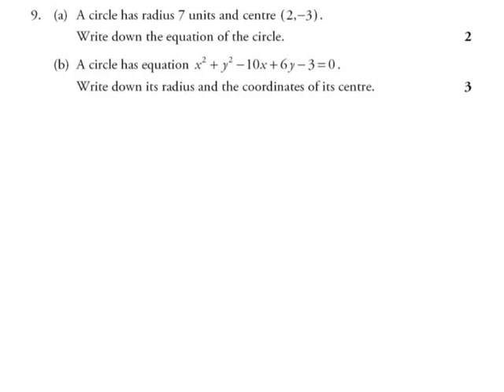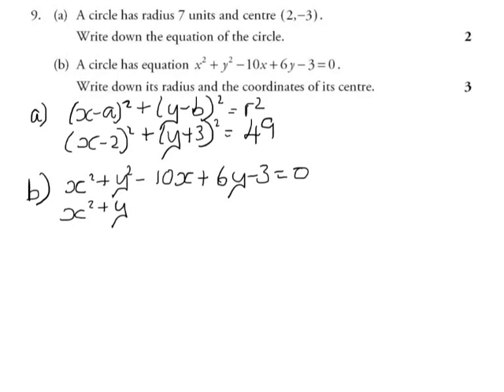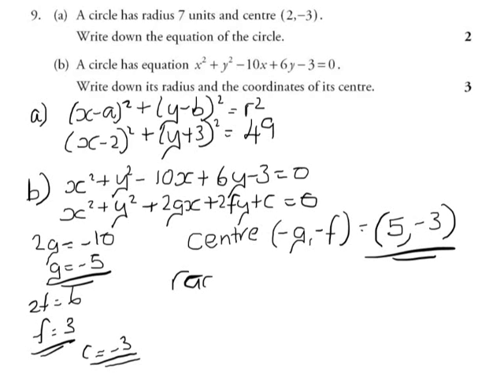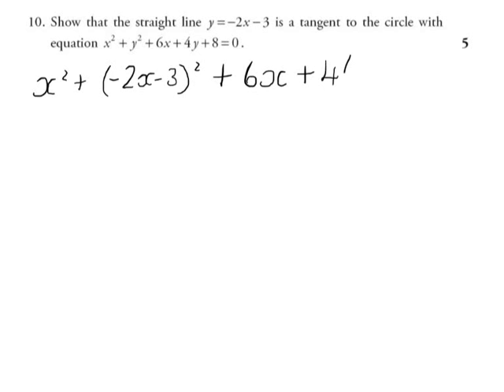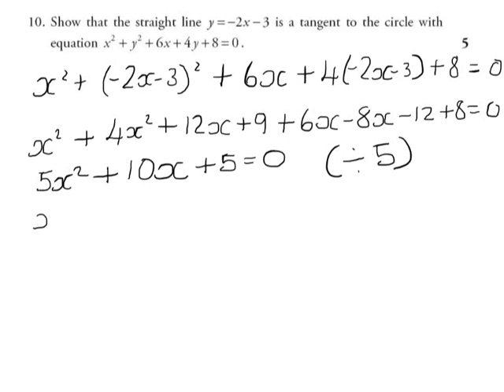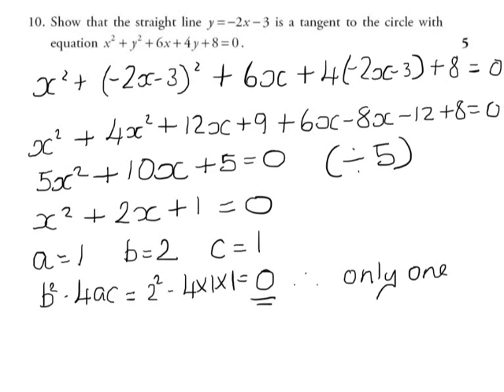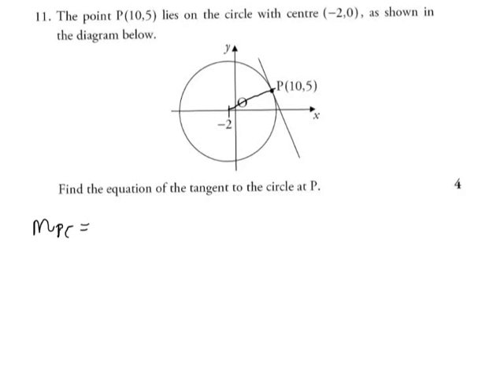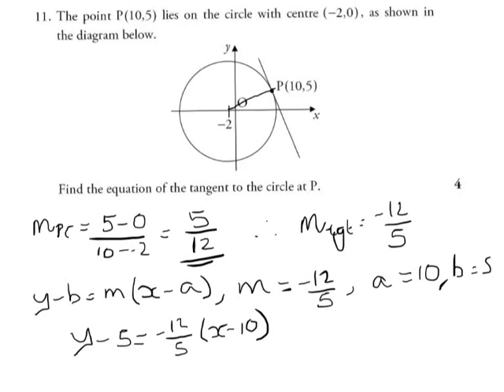Higher maths Unit2 outcome 4 Specimen nab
Unit2 Outcome4
solutions to hsn specimen Nab